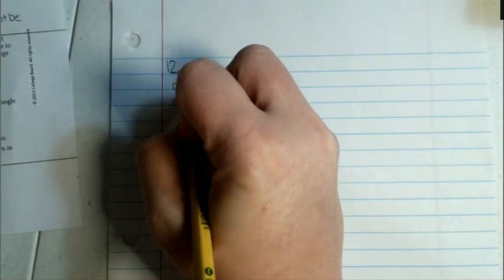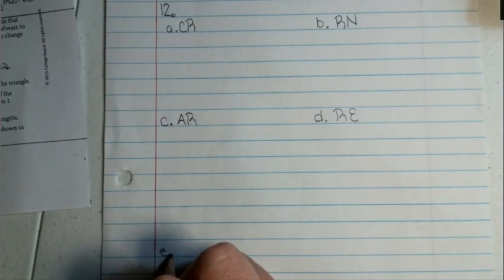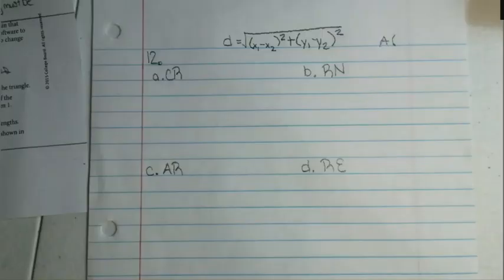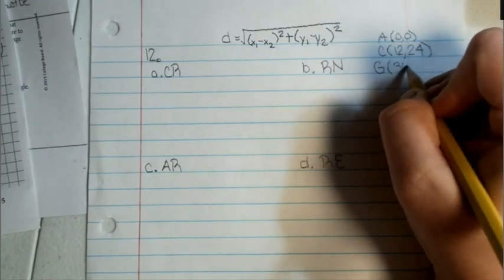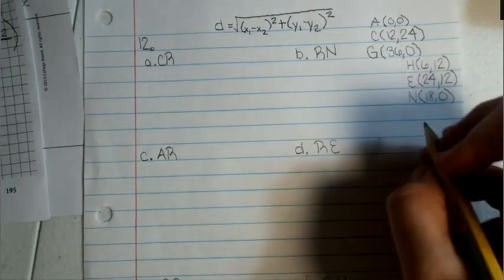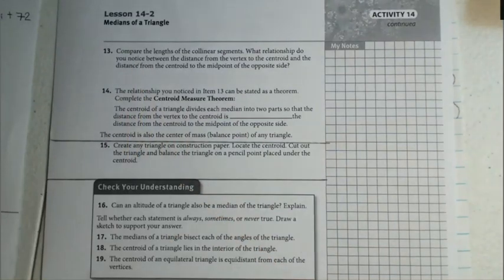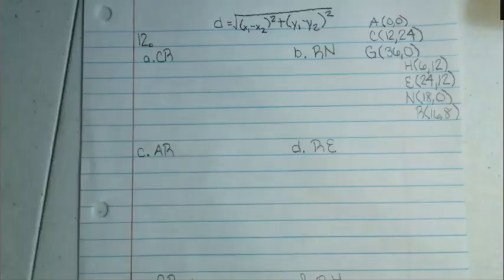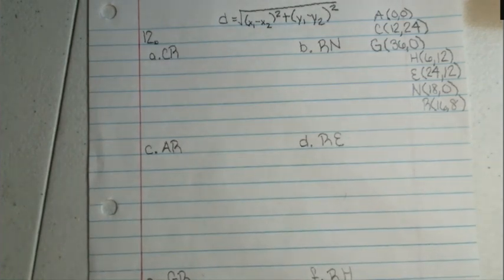Lesson 14-2 Section 4